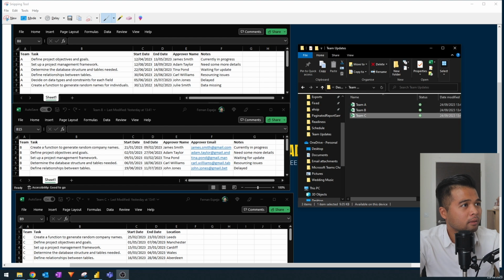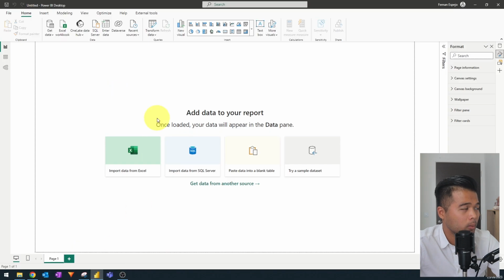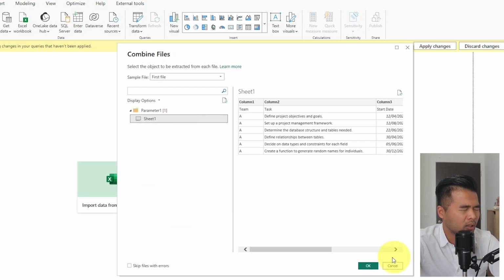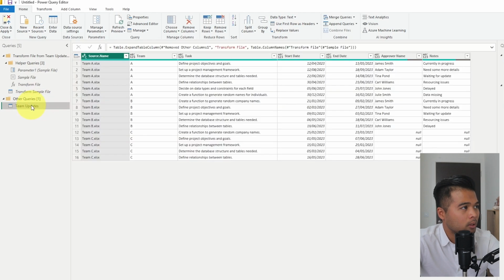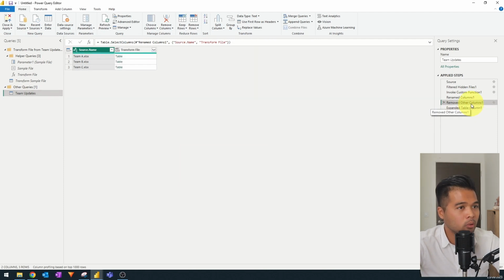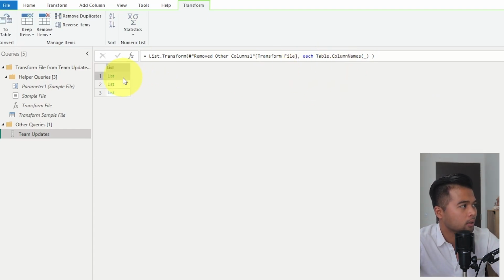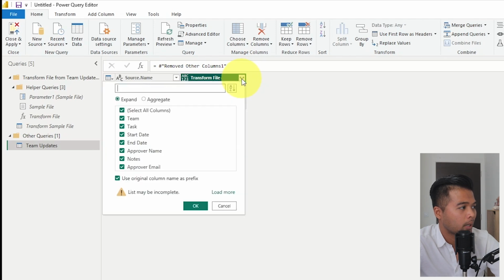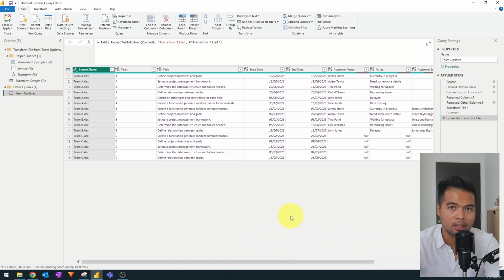Combine Files with NEW COLUMNS EASILY using this METHOD // Beginners Guide to Power BI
Check out his channel too @AccessAnalytic

In this video were going to look at how you can combine files in Power BI, and ensure new columns are included if the files aren't exactly the same format.

🕓 TIMESTAMPS
0:00 - Intro
01:27 - Problem
05:57 - Solution